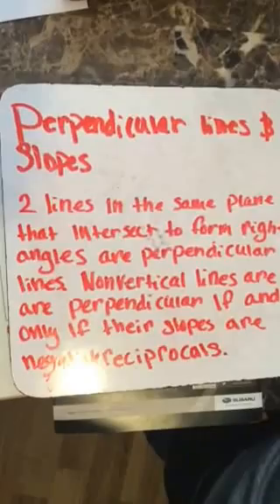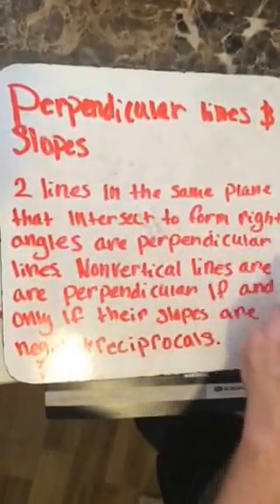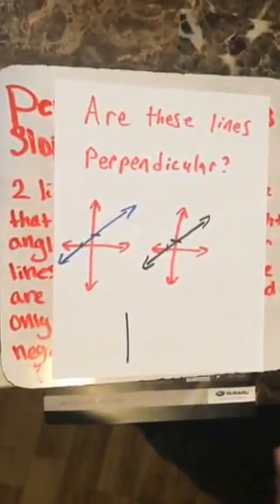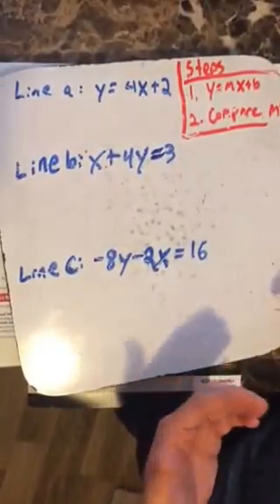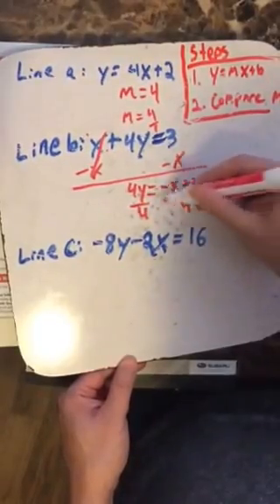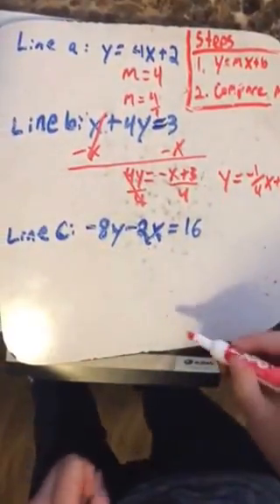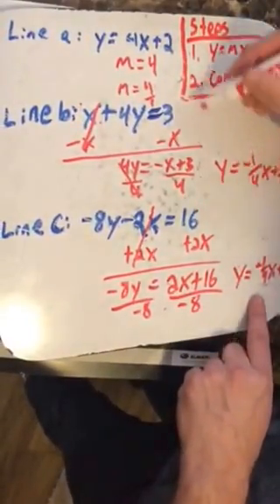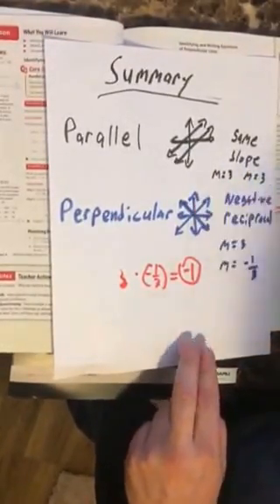4.3b writing perpendicular lines